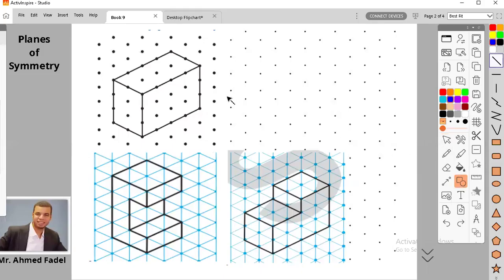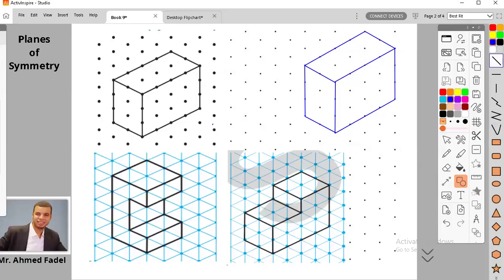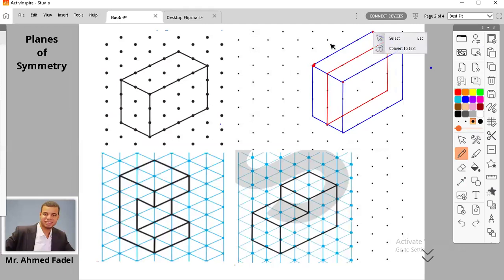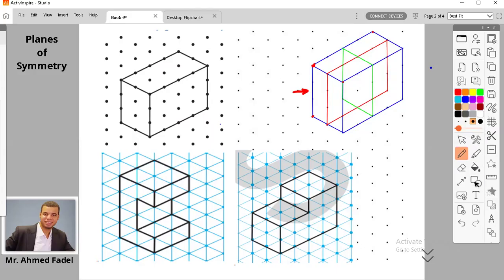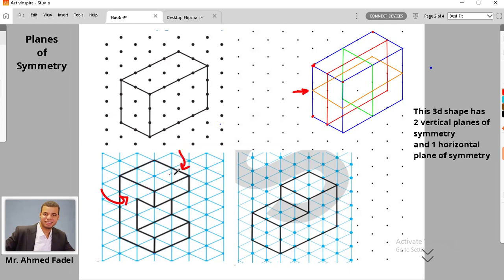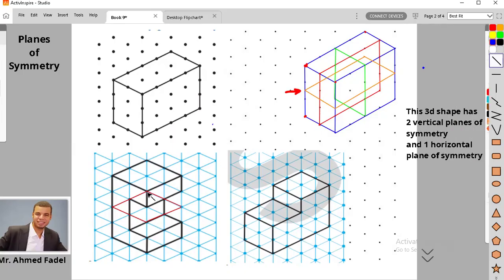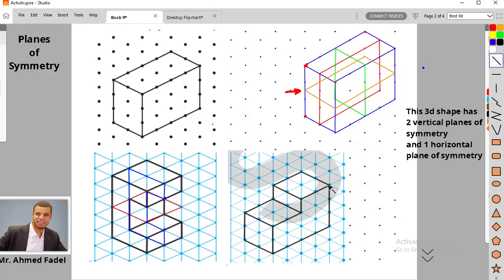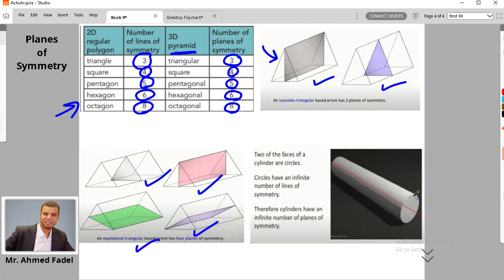Planes of Symmetry of 3D Shapes - Cambridge Book 9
Planes of Symmetry 3D Shapes - Cambridge Book 9